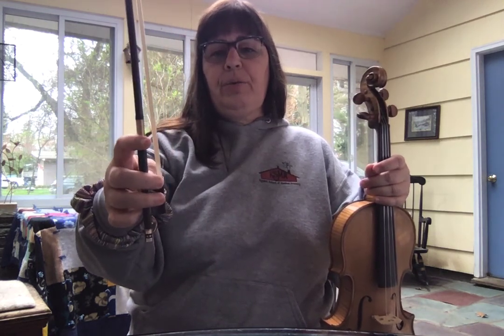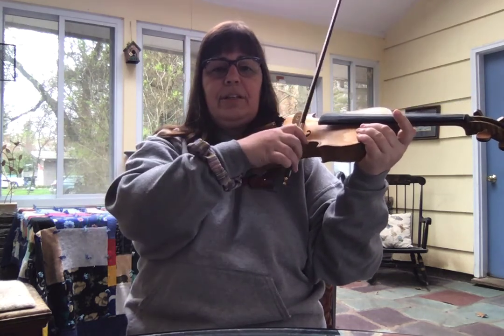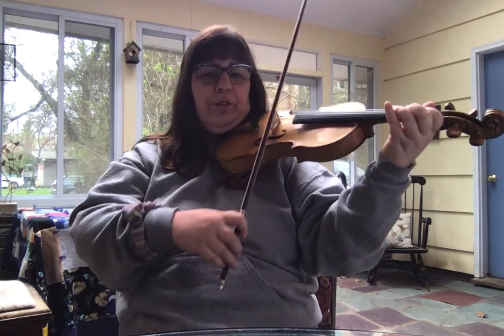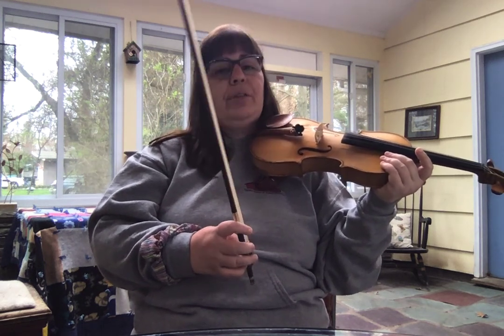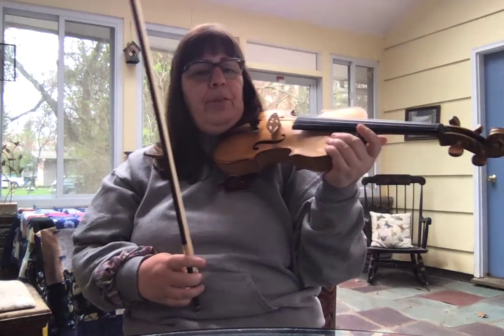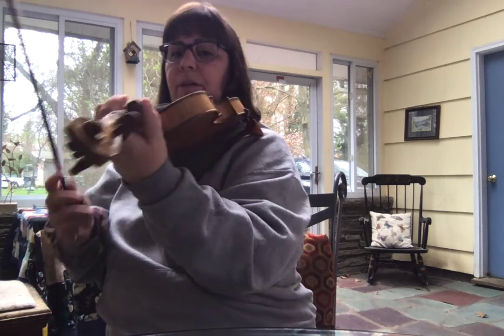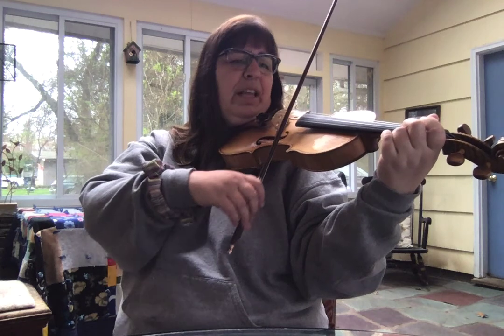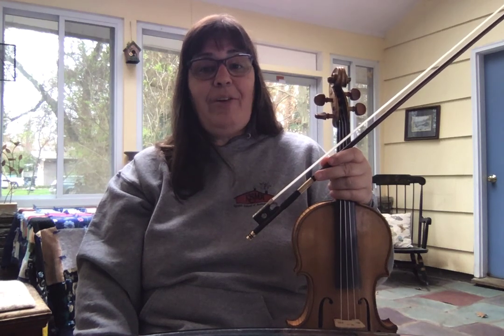Violin Challenge 2 - Puppet Show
Kanack School of Musical Artistry Violin challenge piece - Alice Kanack demonstrates and talks you through the ins and outs of learning this piece.